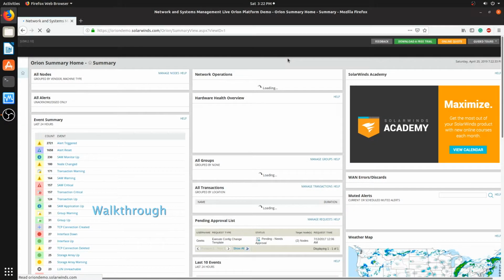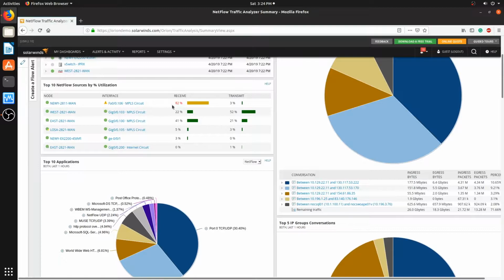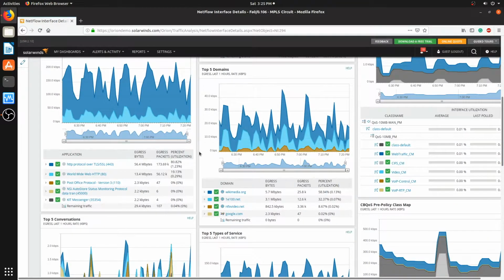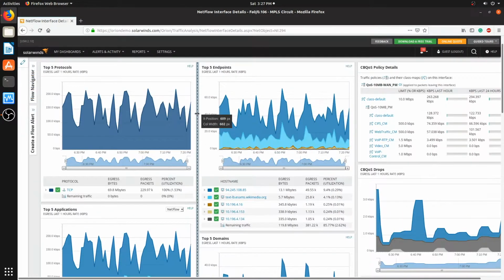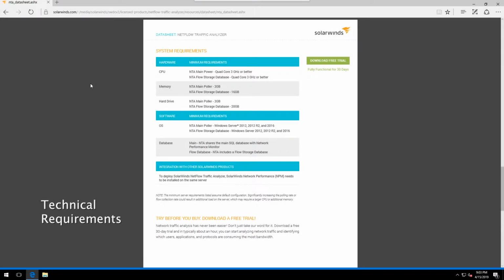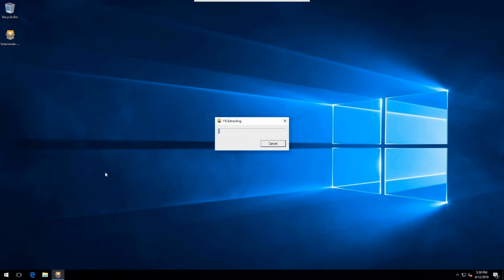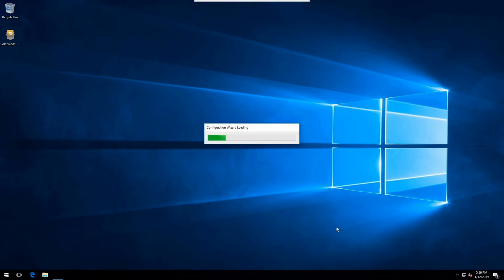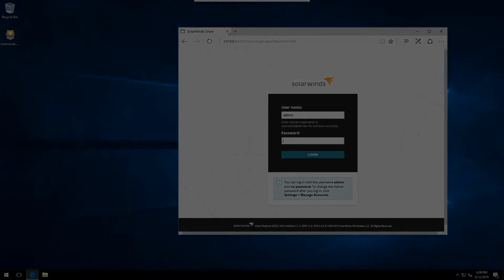SolarWinds NetFlow Analyzer 2019 Independent review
This is an Independent review of SolarWinds NetFlow Traffic Analyzer.  This review also covers a quick overview of the installation and system requirements.  Pros and cons will be discussed along with a summary and recommendation.

How many times do you hear from your users that the network is slow, but everything looks fine to you?

Take a video tour of the powerful network bandwidth and traffic analysis features in SolarWinds NetFlow Traffic Analyzer (NTA) including flow-based monitoring, bandwidth usage by application, protocols, source, destination, and type of service; and identification of top talkers.

NTA monitors the flow technology that is already built into your network infrastructure to assess your network bandwidth and traffic performance so you can see who, what and how your network traffic is being consumed. NTA enables you to capture data from continuous streams of network traffic and convert those raw numbers into easy-to-interpret charts and tables that quantify exactly how the corporate network is being used. It also monitors and displays network bandwidth and traffic usage in easy-to-interpret charts and graphs including Cisco NetFlow, Juniper J-Flow, sFlow, IPFIX and Huawei NetStream.